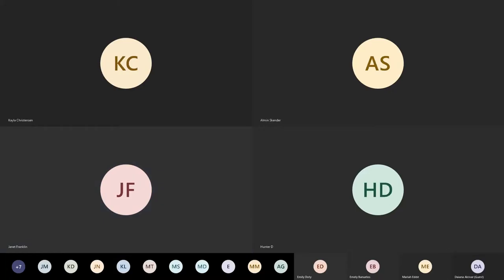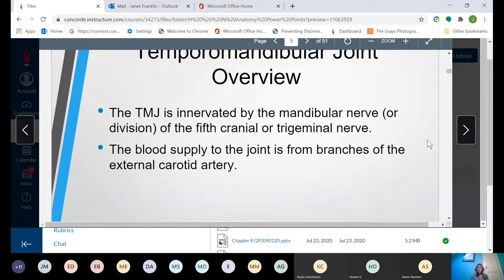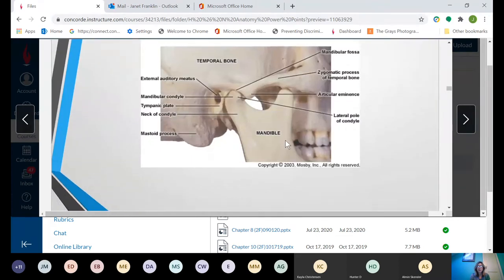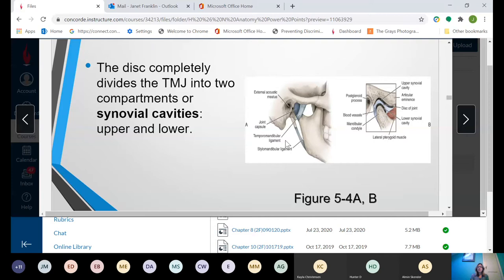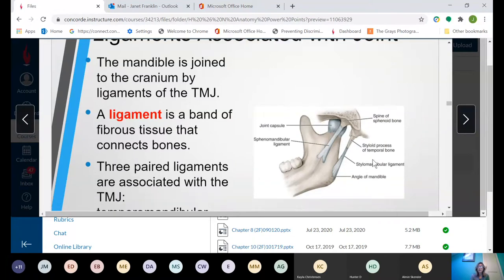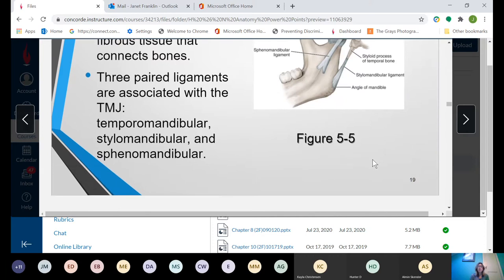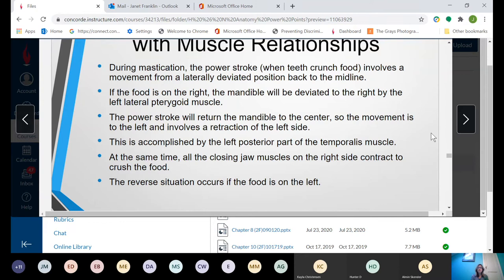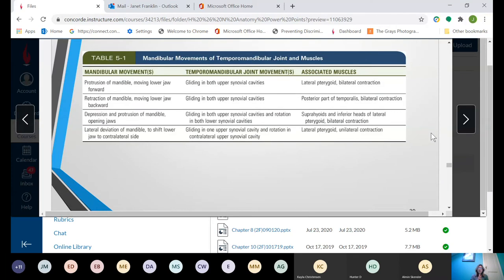Lecture 4 1 Chapter 5 F TMJ